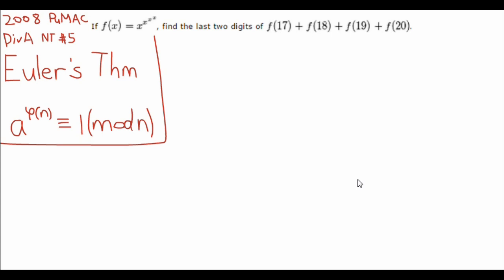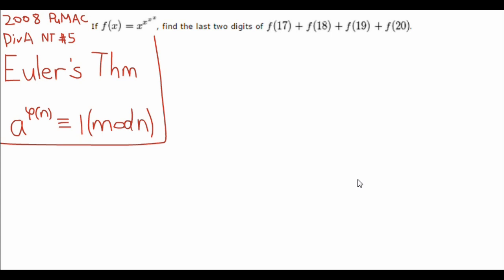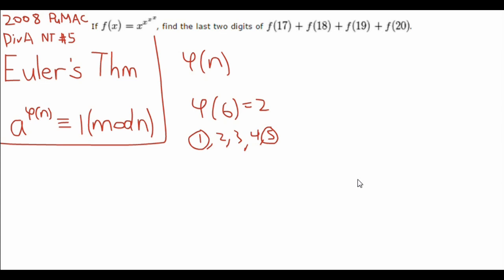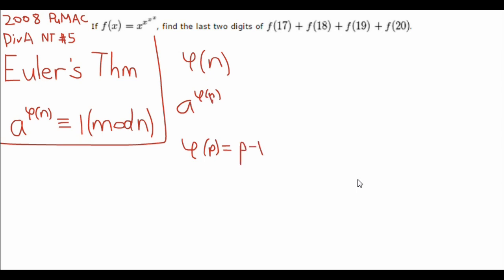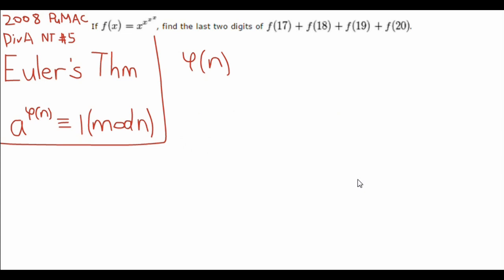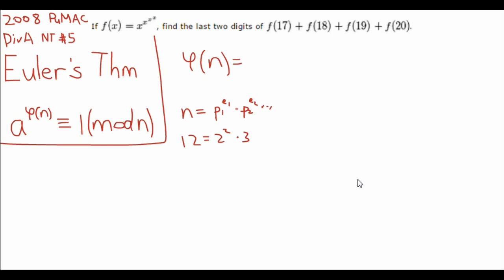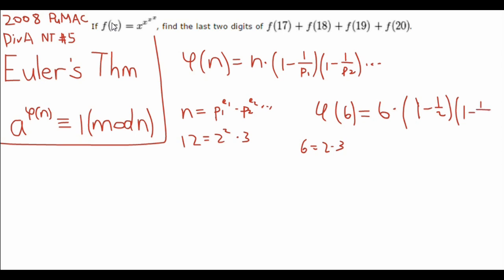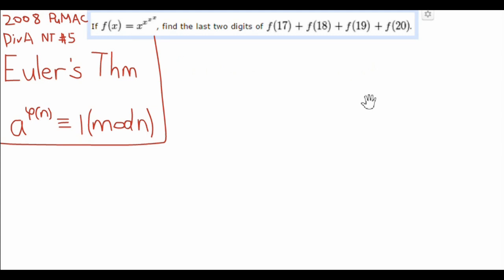Euler's Theorem Part 1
DDDDDANIELLLLLL

Seriously wtf do you put in math video descriptions look at the title